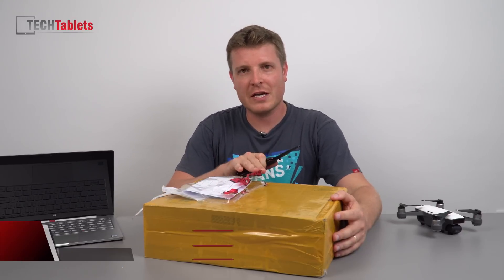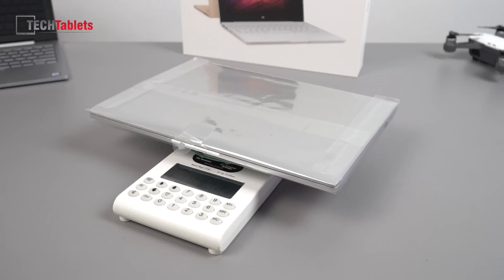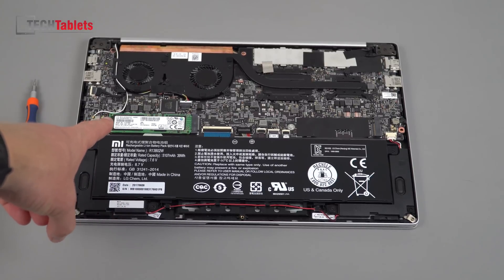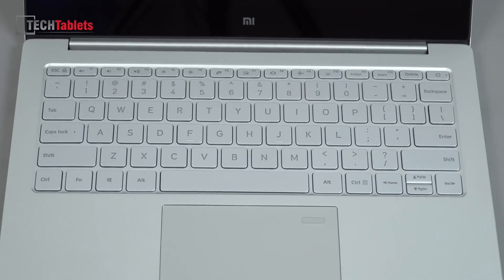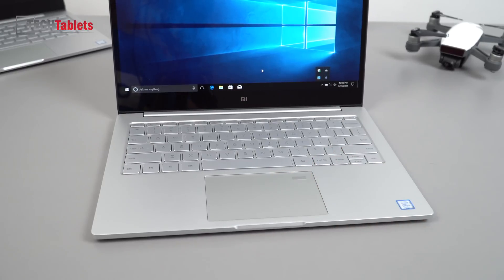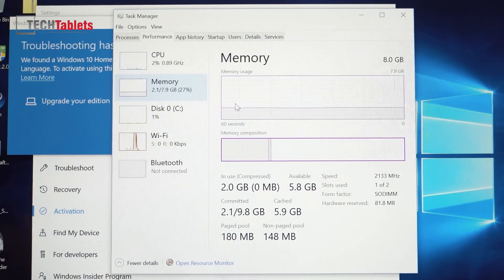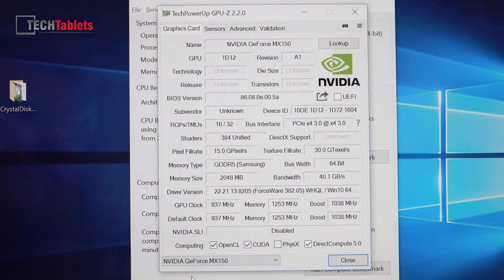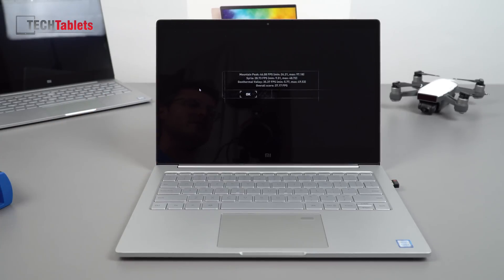Xiaomi Mi Notebook Air 13 (2017) Unboxing Nvidia MX150 + i5 7200U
Detailed unboxing of the Mi Notebook Air 13 2017 model. Upgraded with Core i5 7200U, Nvidia MX150 2GB & Samsung PM961 NVMe SSD. with coupon MIAIR13NEW

Timecodes:

01:07 - Unboxing and Design
03:25 - Internals
05:39 - Keyboard and Touchpad
06:51 - First boot
07:48 - Device manager
09:07 - Screen & IPS bleed?
10:16 - Memory spec & activation
11:10 - Benchmarks
12:26 - GPU-Z Nvidia MX150
13:19 - Rise of Tomb Raider Benchmark
13:51 - Surface temps still an issue?
14:34 - Audio Test
15:09 - Backlit keyboard
15:24 - First impressions + Pros & Cons

Spec reviewed:
13.3" 2017 model.
1080p IPS
8GB DDR4 2133Mhz RAM
Core i5 7200U
256GB Samsung PM961
Nvidia MX150 with 2GB DDR5 RAM
39Wh battery
1.3 kilos
Windows 10 (Chinese version from factory)

(2017
Recommend places to buy tech from China: